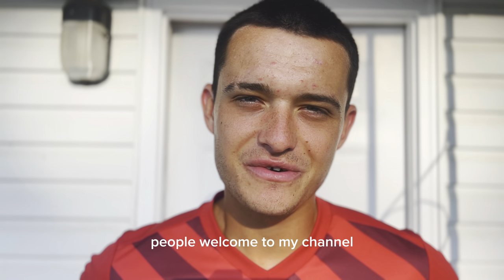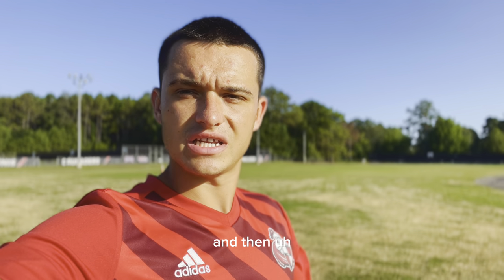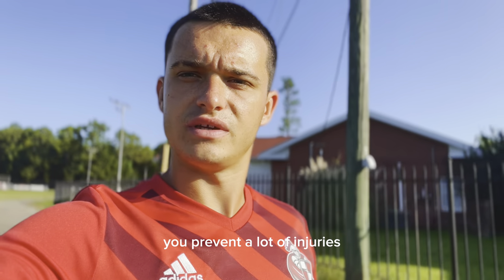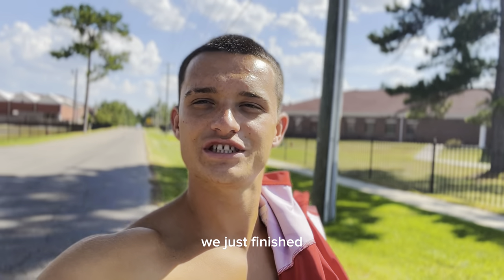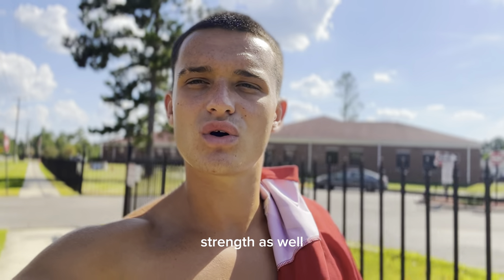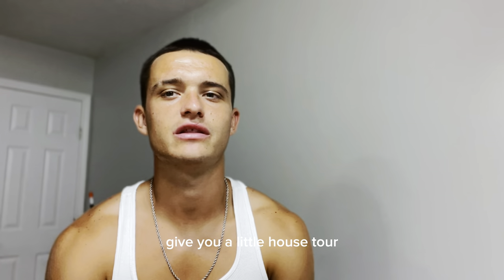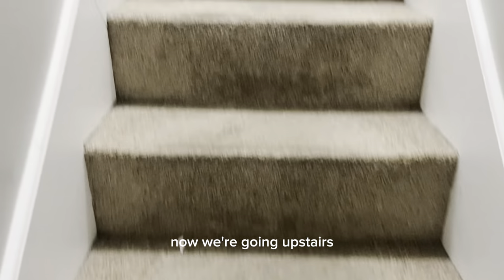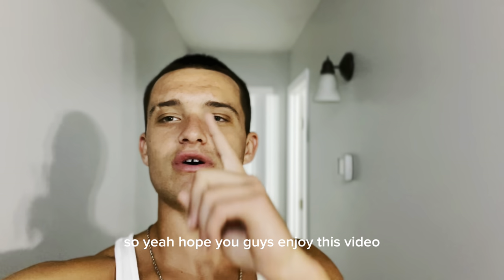Day In The Life as a Soccer Player In The USA | Preseason Edition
People, welcome to another video to my channel.

In today´s video I´m showing you how is a day in the life as a soccer player in the United States in William Carey University in Mississippi during the preseason period on a double training session, also I´m showing you, what we usually do , where we eat, and our apartment.